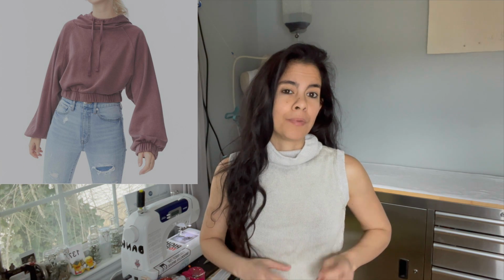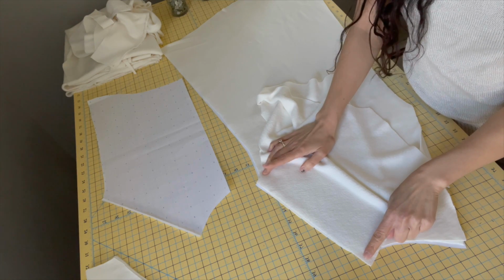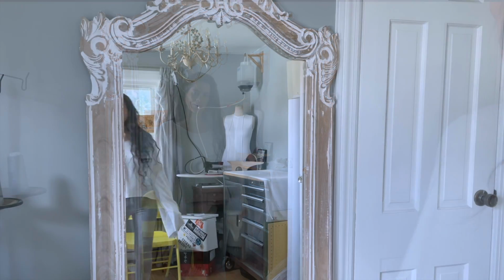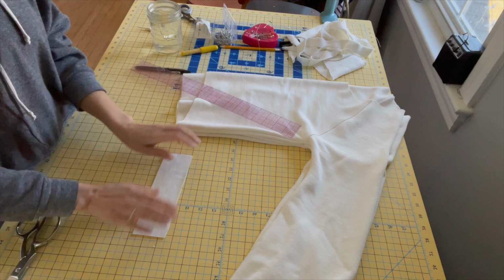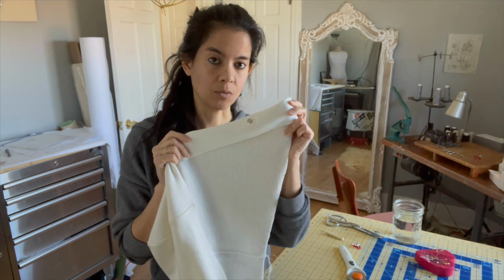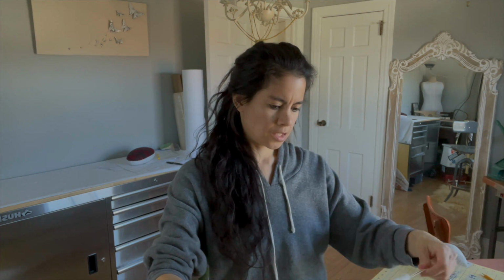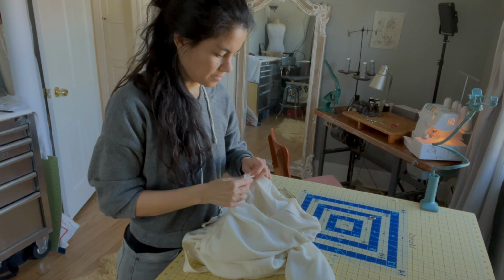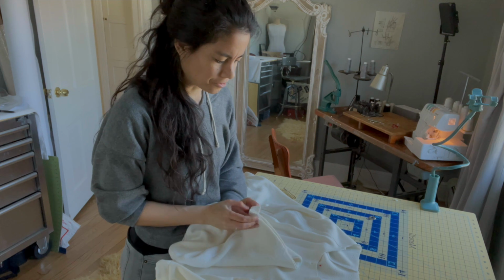Pandemic Chic- DIY'ing our own hoodie. PART II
In this episode I sew this dang hoodie together and fight my way through several fitting trials and tribulations. Do I achieve my dream of a cozy cropped hoodie with bishop sleeves, or do I drown in my own added ease?  Watch and see friends, watch and see.